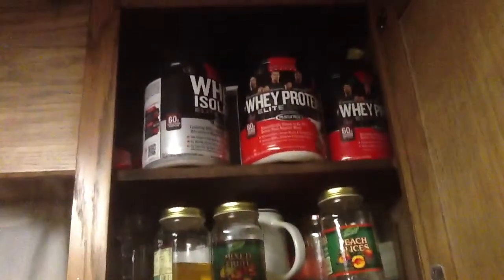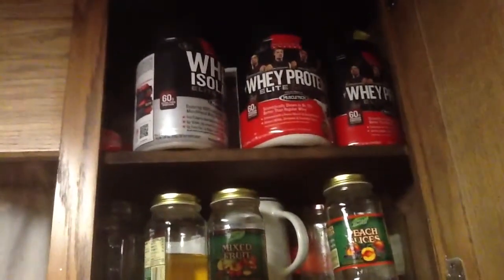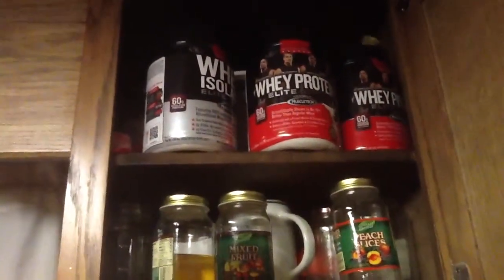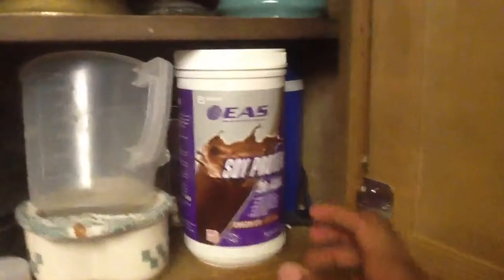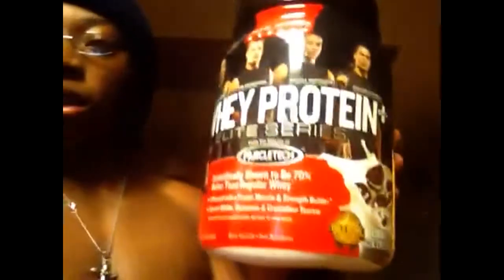How I Began My Journey Towards Fitness! "Part 1"